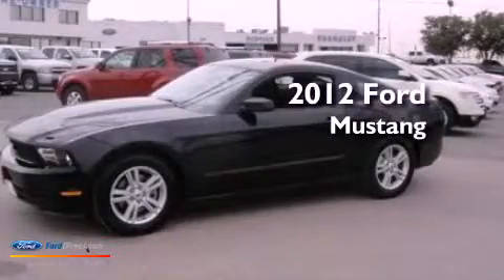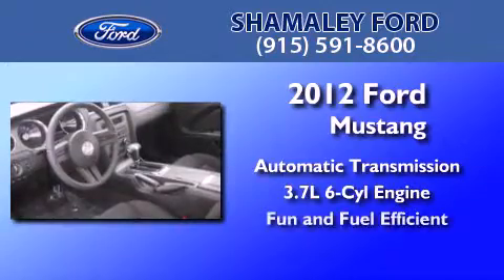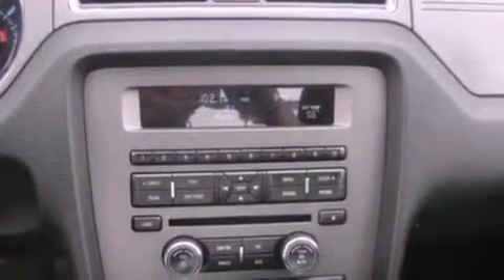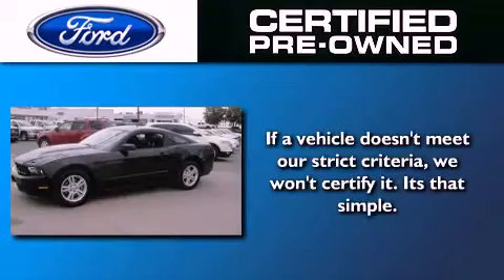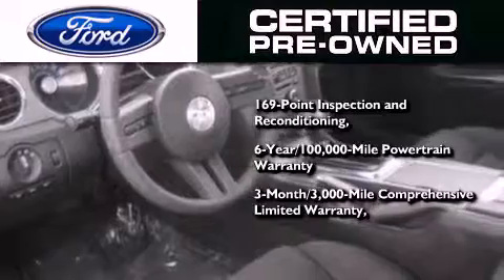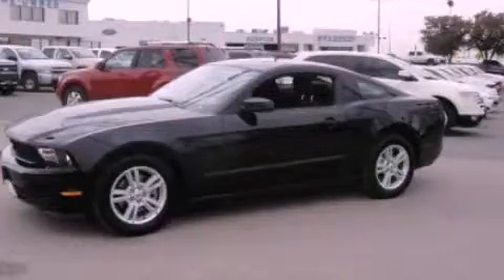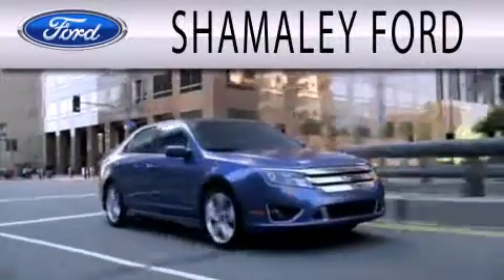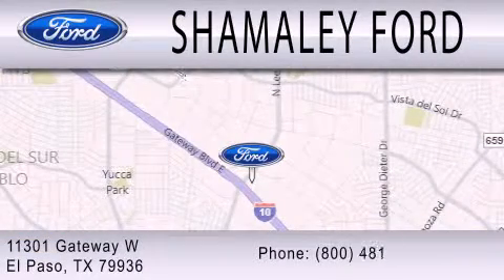Certified 2012 Ford Mustang El Paso TX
Year : 2012
 Make : Ford
 Model :
 Engine : 3.7L V6 24V MPFI DOHC
 Trans : 6-SPEED AUTOMATIC
 Exterior : BLACK
 Miles : 21,483
 Interior : BLACK
 Stock : C5210584